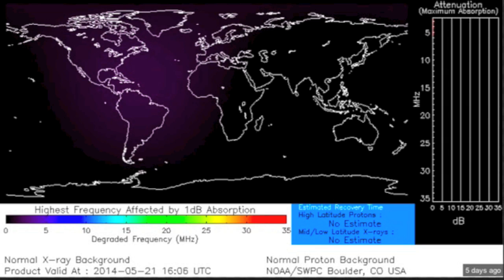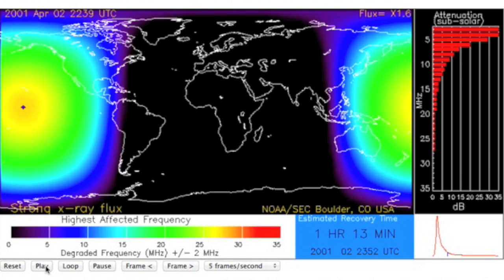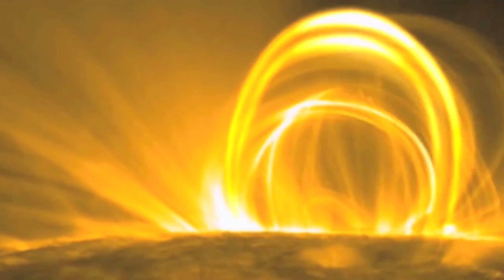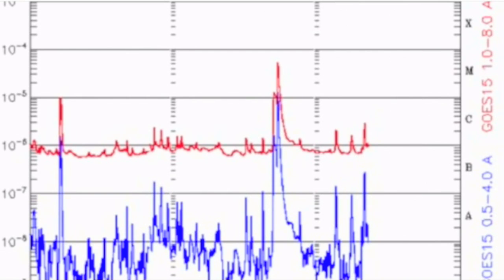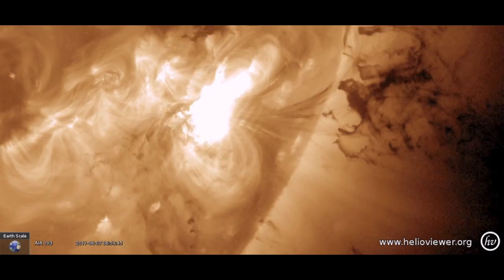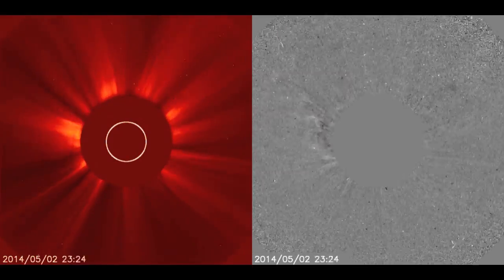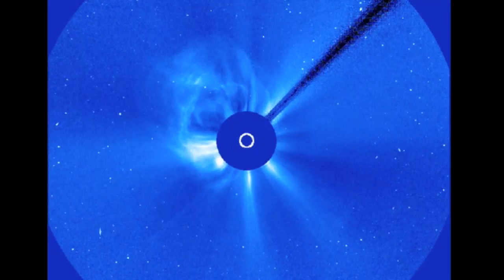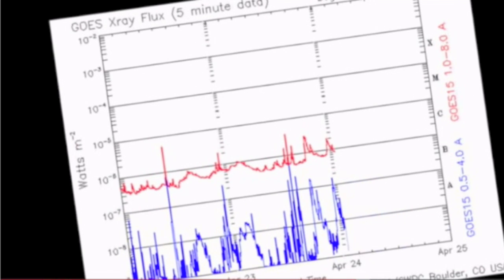Solar Flares and CMEs | Sun Series 4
Sun Series - Solar Flares and CMEs